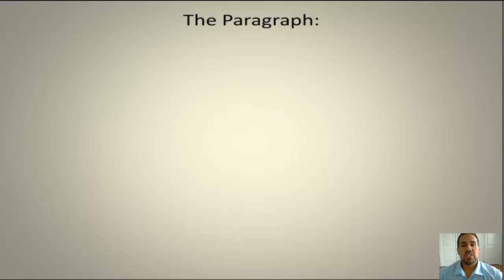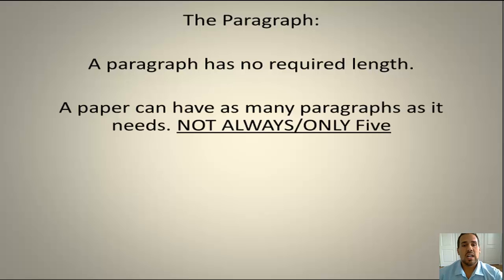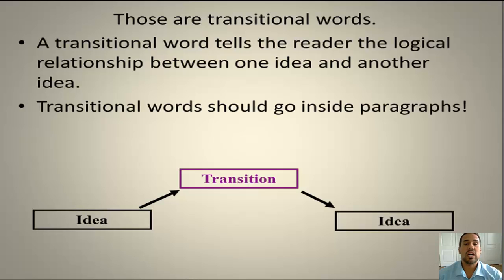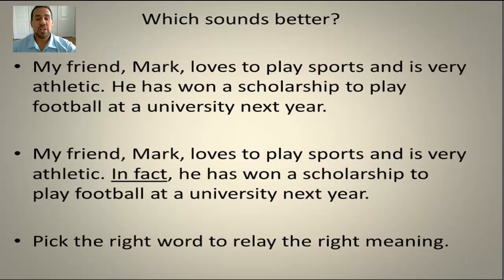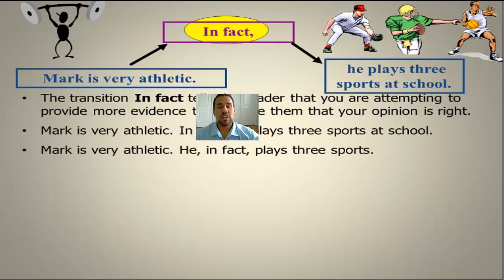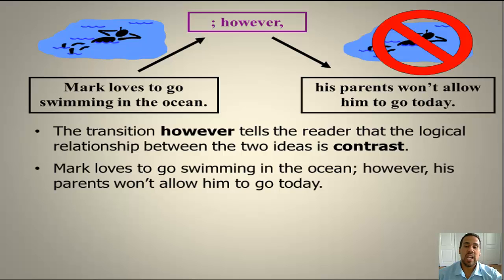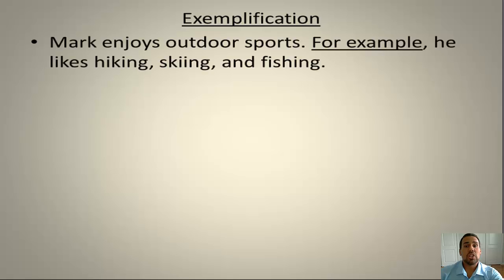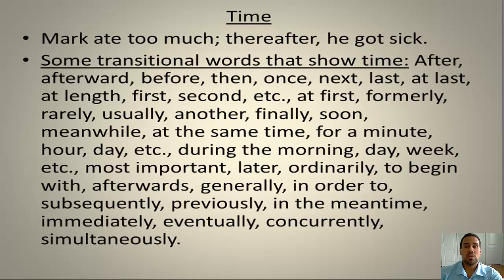Transitions In Writing Part I: Transitional Words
for Transitions In Writing Part II: Transitional Phrases

In this series, I talk about how to make your writing flow by using strong transitions!